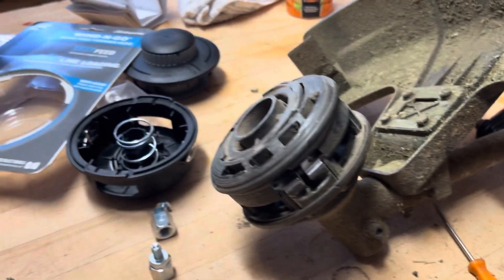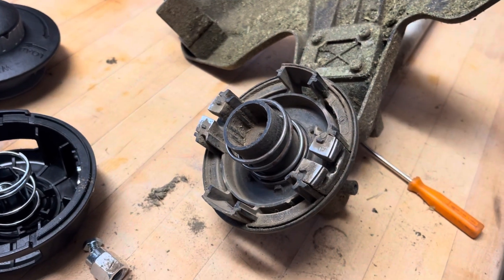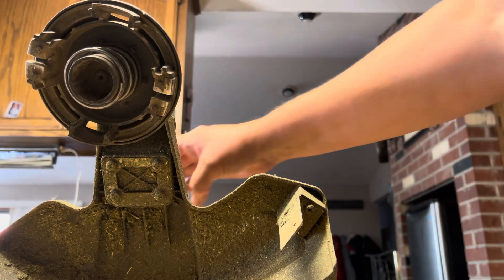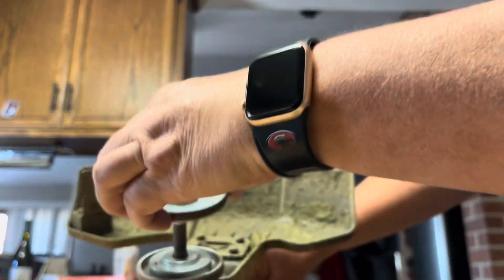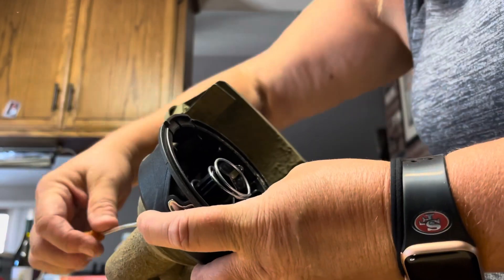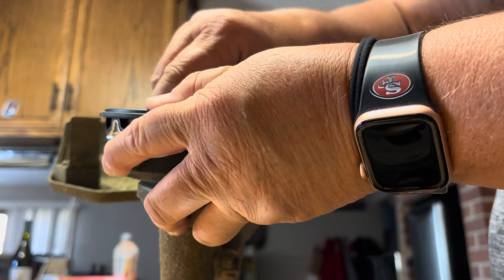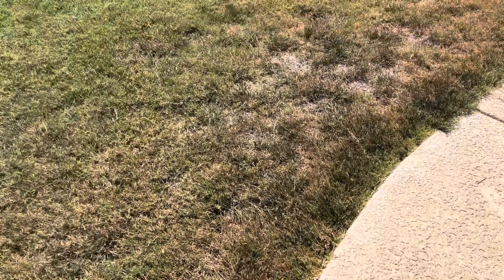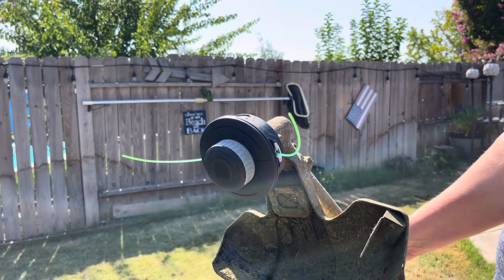How to Replace a Greenworks Pro Weed Eater Bump Feed Trimmer Head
When you have the screwdriver in the hole (at the bottom of the head) locked in place, turn the head to the right (not lefty loosely). This will unscrew. There are 2 washers like things so make sure they stay on. On this one I used the #2 screw. Hopefully this works for you.

Good luck